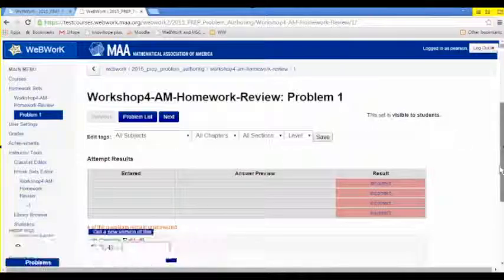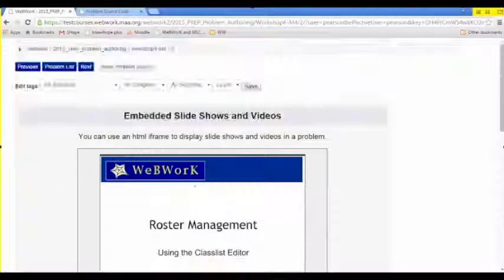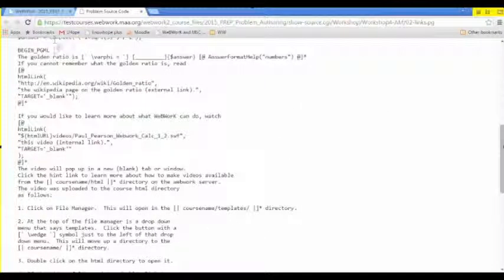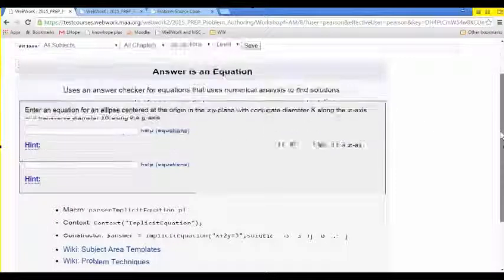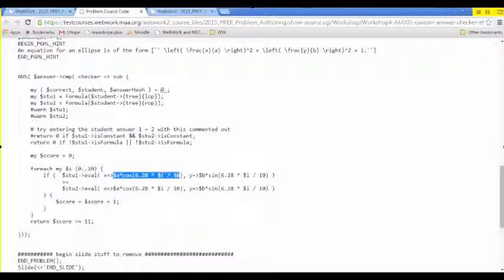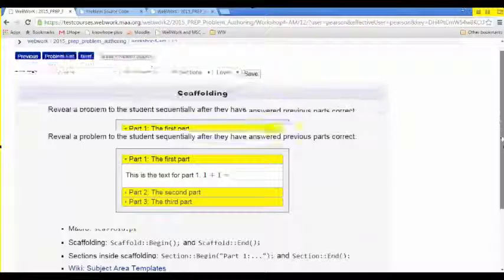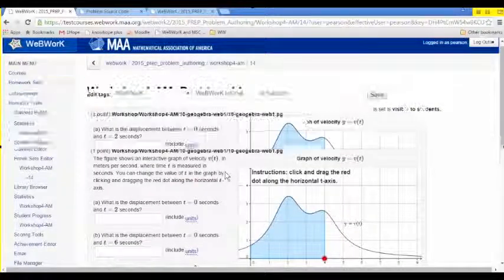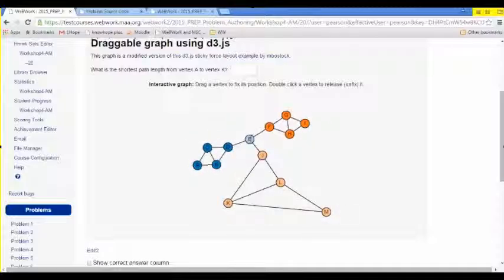WeBWorK Problem Authoring Embeddings and other Features PM 1